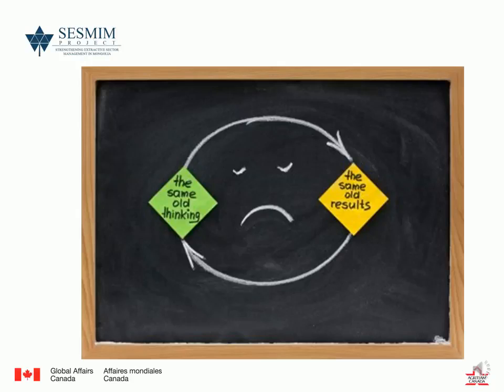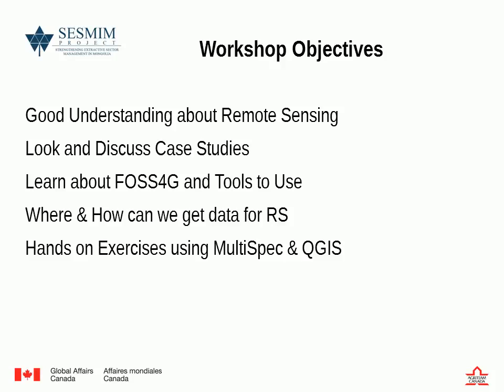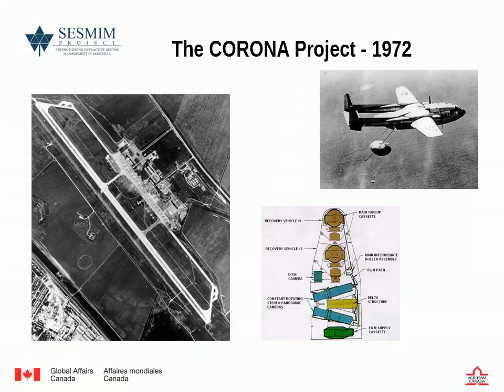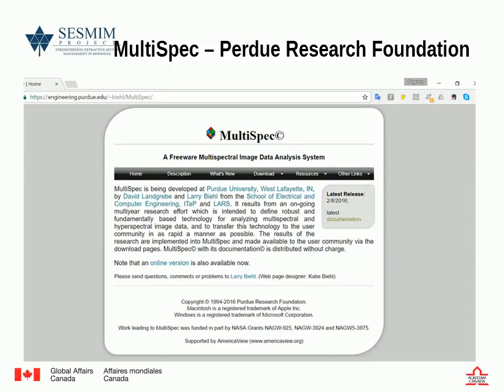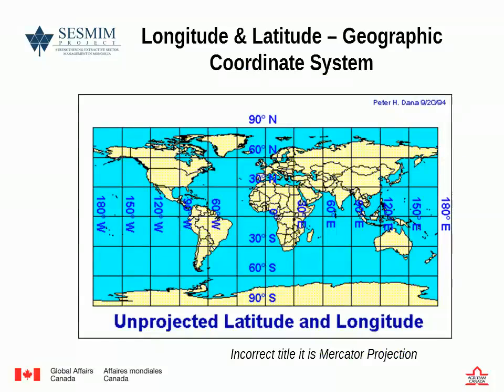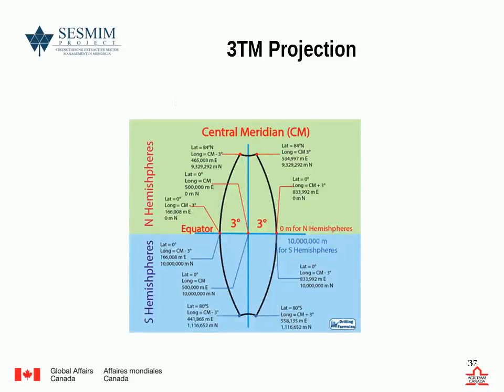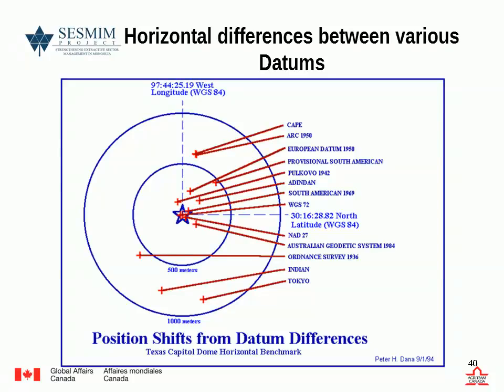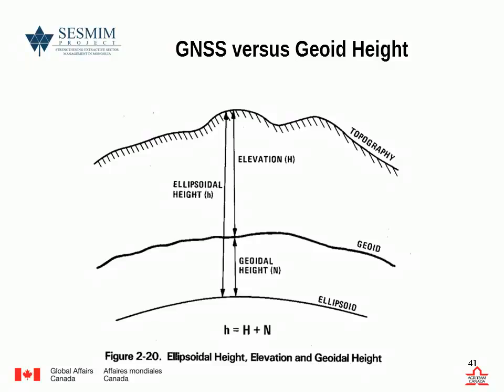FOSS4G Remote Sensing Training Workshop: Day 1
Introduction and brief overview of remote sensing, definition, history, introduction to geodesy